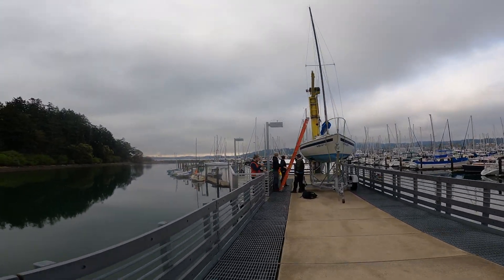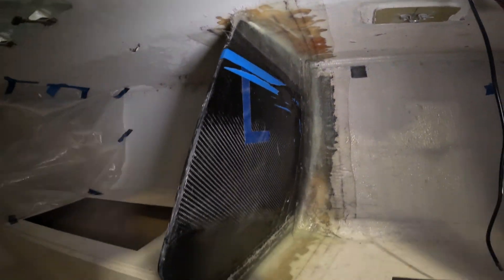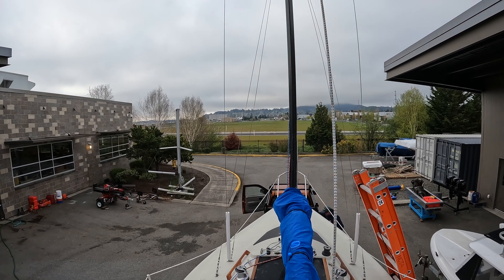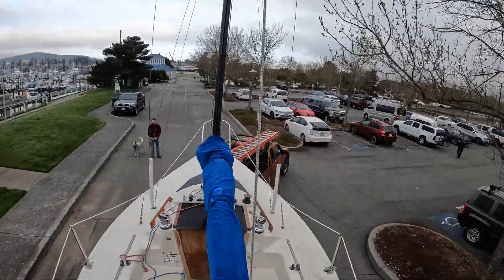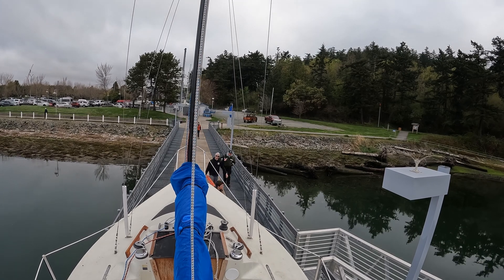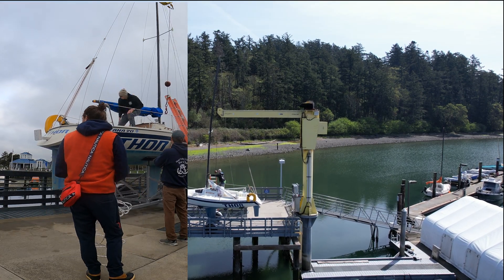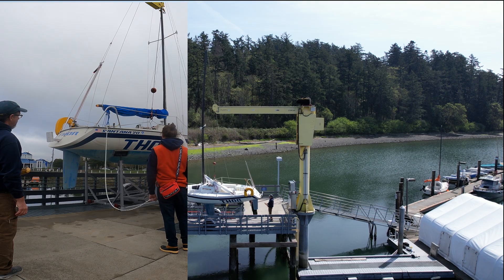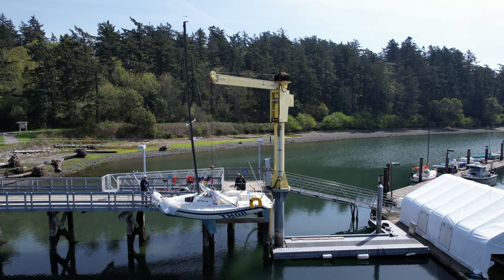New (to us) sailboat, for FREE!! Sea trial on a Santana 20, switch to electric??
Another great day on the water! Our Skagit Valley College boat club students did a lot of work on this "Free" boat. Thor, a Santana 20' sailboat, was donated to our Marine Maintenance Technology Program and will be very much used and appreciated! Another Big Thank You!

We are going to keep the boat fully rigged and at the marina so it'll be very easy to use. Only costs $3.00 each way for the crane, so for six bucks boat club students can go enjoy a day out sailing on this awesome vessel!

We've been wanting to do an electric project and have considered several this past year - this one might be a perfect platform for our first electric boat project? What do you think?

Please ~ Leave us some comments.